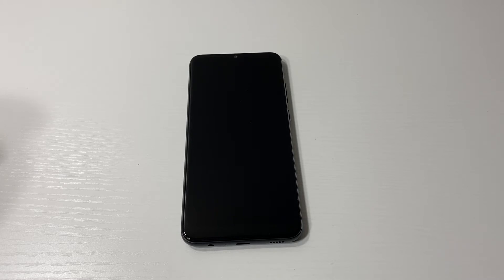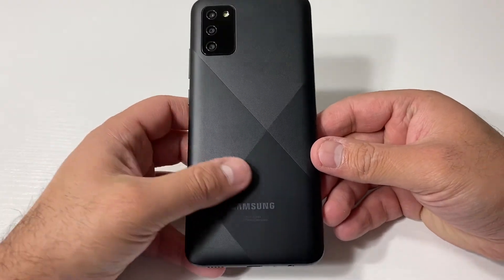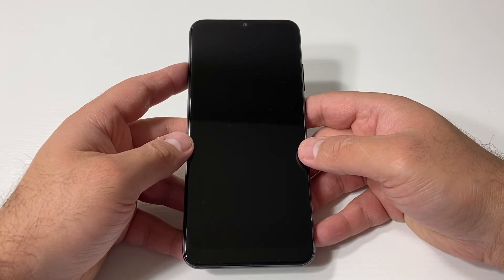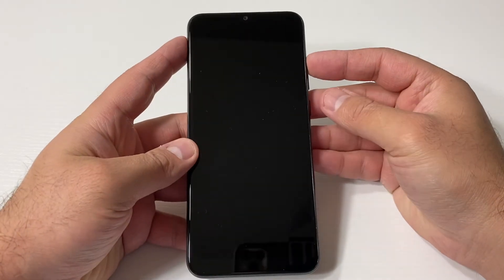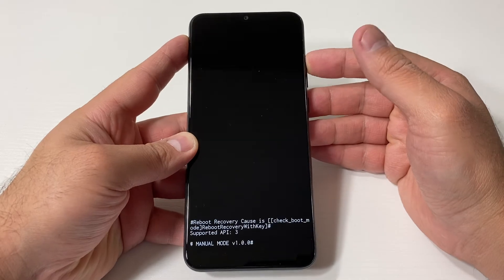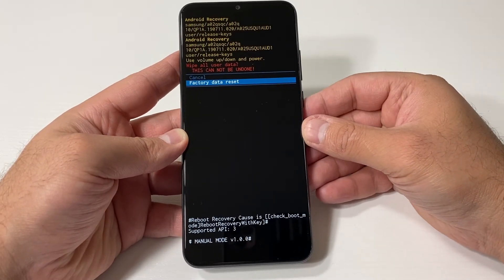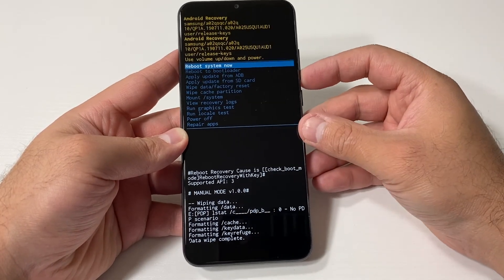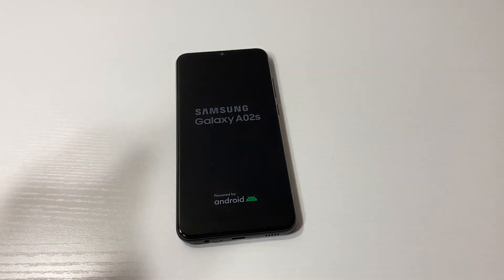How to Factory Reset Samsung Galaxy A02S Boost Mobile | Hard Reset Samsung Galaxy A12 | NexTutorial